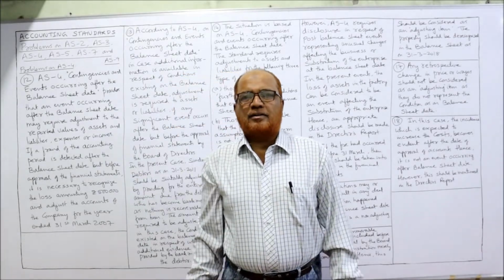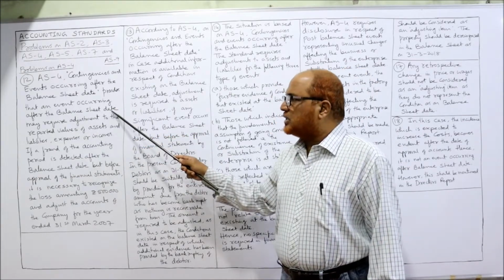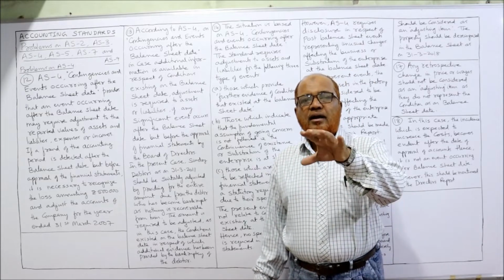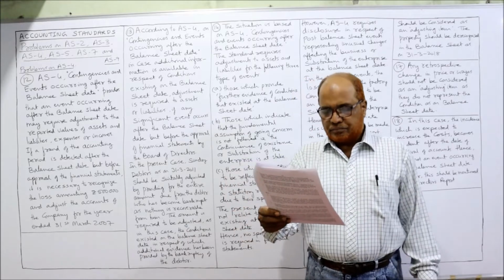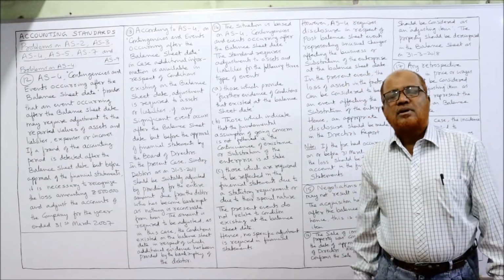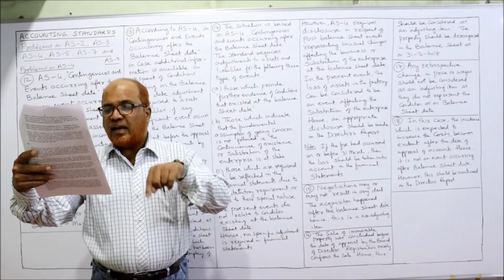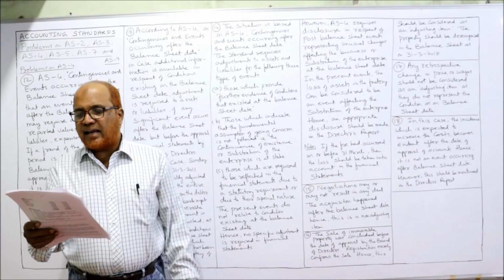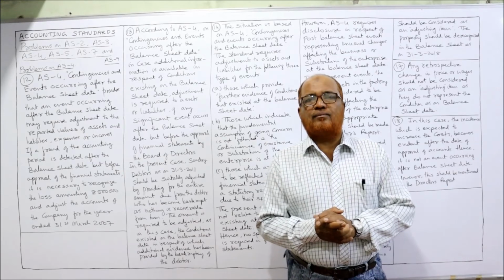Accounting Standards I Problems on Accounting Standards I AS 2 to AS 9 I Part 6 I Hasham Ali Khan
Accounting Standards
Problems on Accounting Standards
Problems on AS 2 to AS 9

I have explained in detail the theory of Accounting Standards,  introduction of Accounting Standards,  Objectives of Accounting Standards,  Advantages and Limitations of Accounting Standards.  The process of the formulation of Accounting Standards in India. A number of problems are solved on Accounting Standards.   Watch the video till the end to get a complete command on the subject of Accounting Standards.

Take a print out of the problems and keep it ready before watching the video.